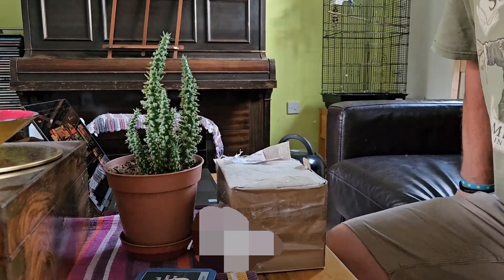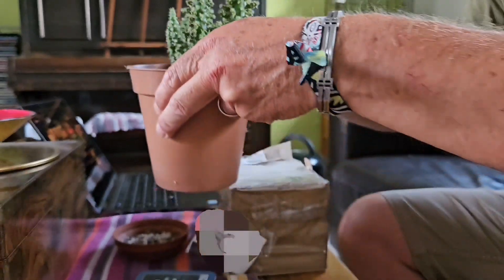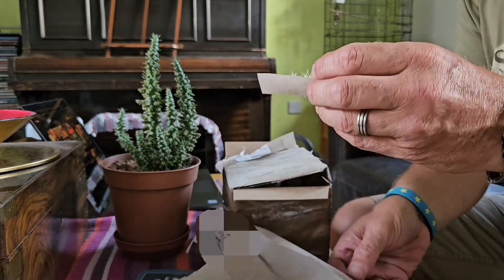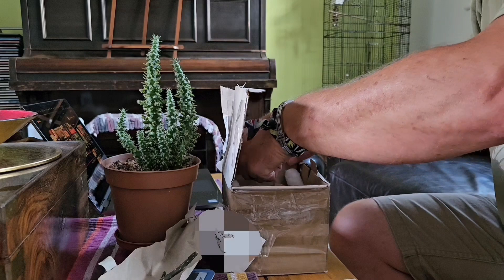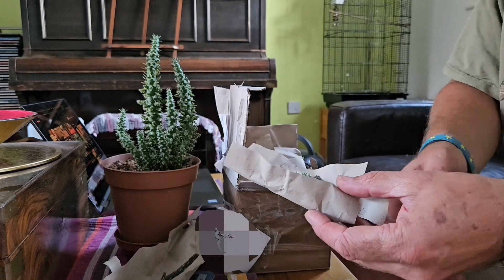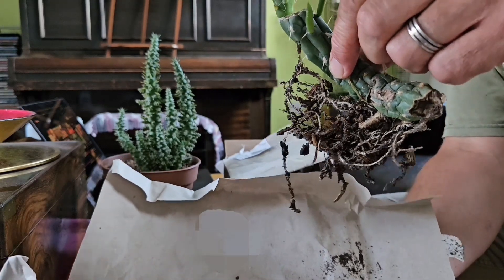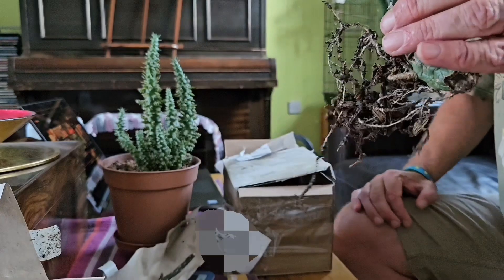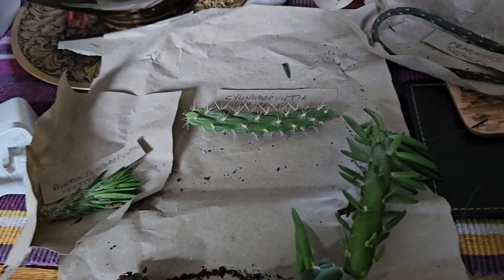Cactus Unboxing - some beautiful cuttings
Ziggy offered me a cutting from his eve's needle cactus to compare growth rates with mine, which we suspect may be a monstrose variant with slower growth. He very kindly included some other cuttings too, which I'm really excited about. I'll get these potted up over the next few days, although it's now quite late in the year so I probably won't get a lot of growth until next year now.